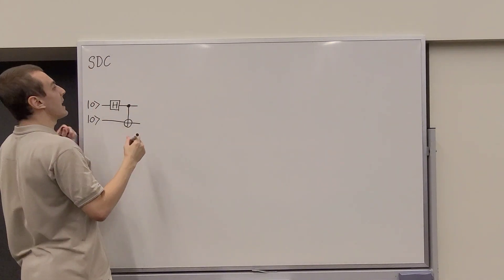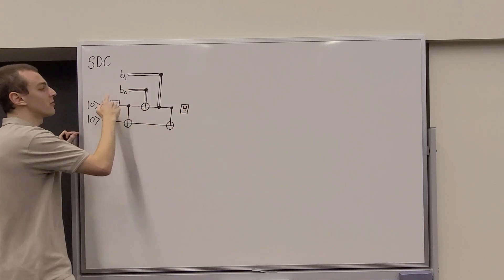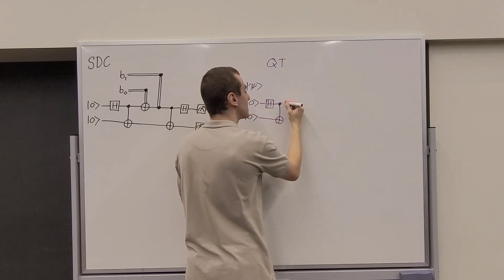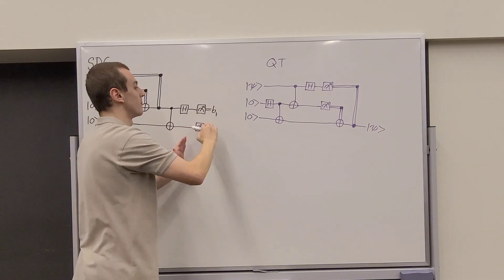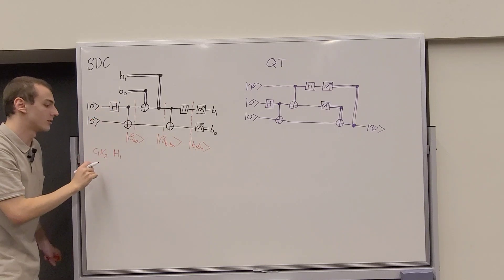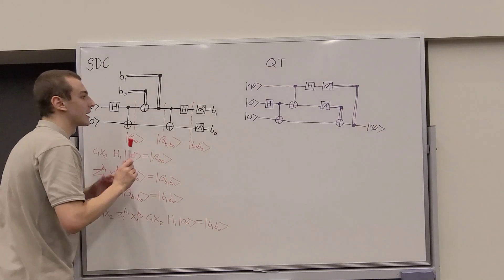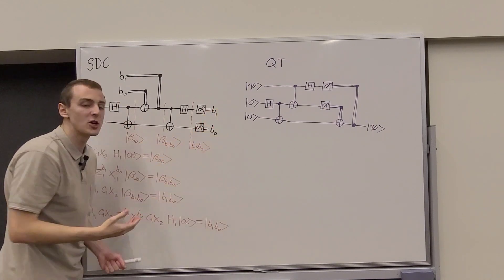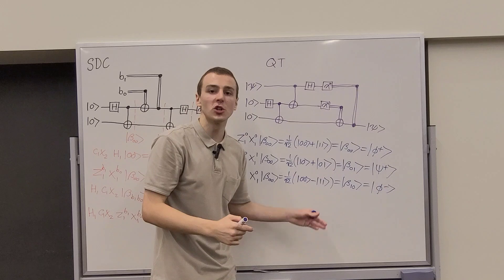Superdense Coding vs Quantum Teleportation Protocol - Quantum Circuit Diagrams, Quantum Entanglement